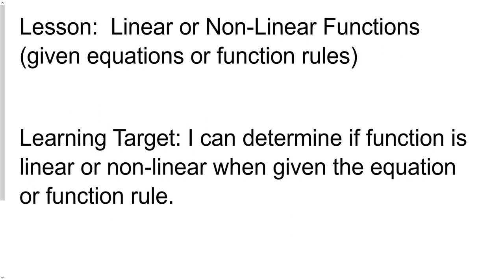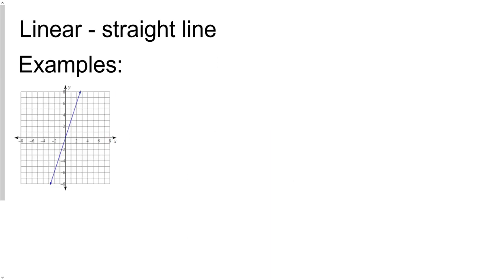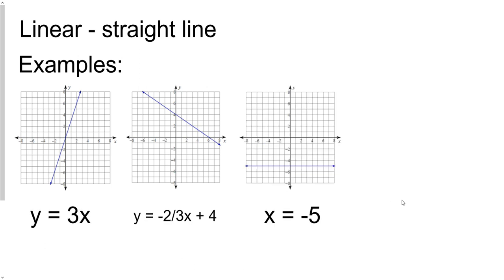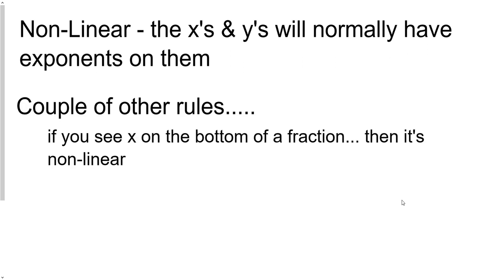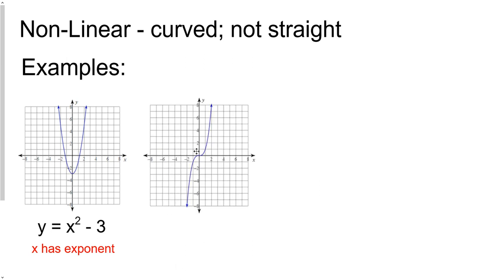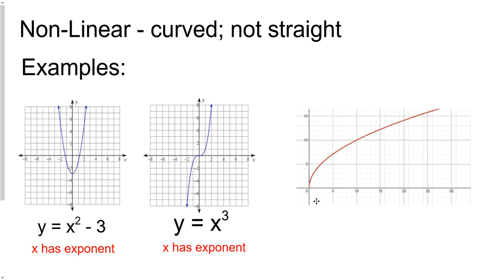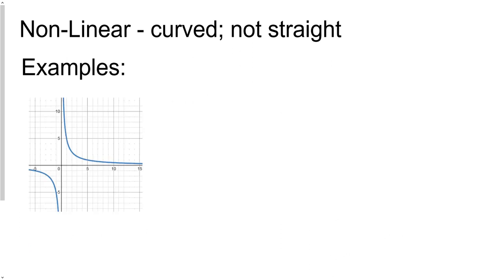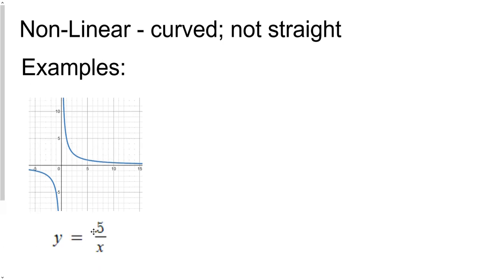linear vs nonlinear equation recognition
How to tell if function rule (equation) is linear or non-linear.

This is designed for 8th Grade level math - gives some basic things to consider about the equation.